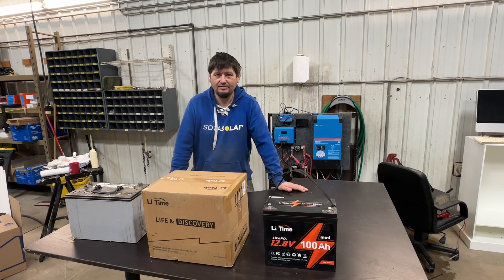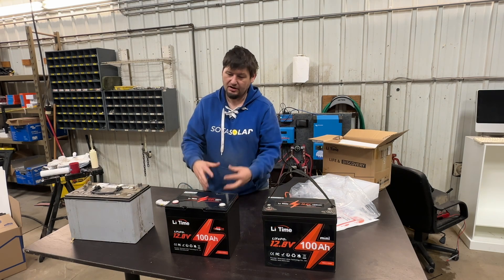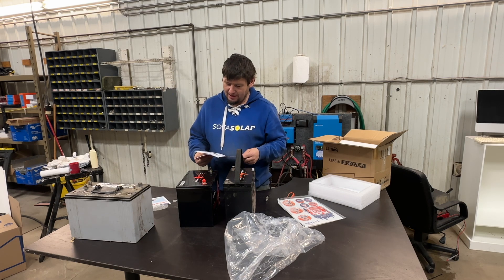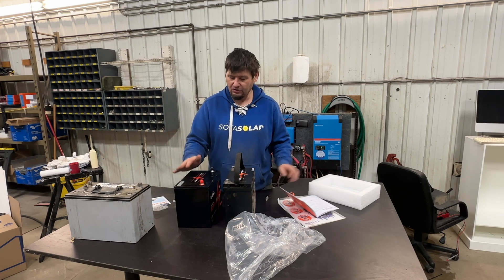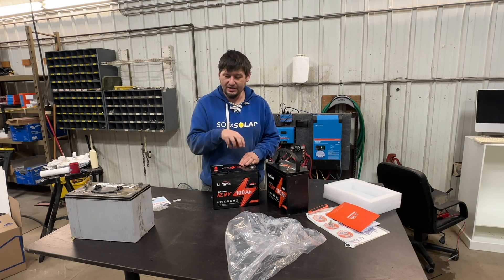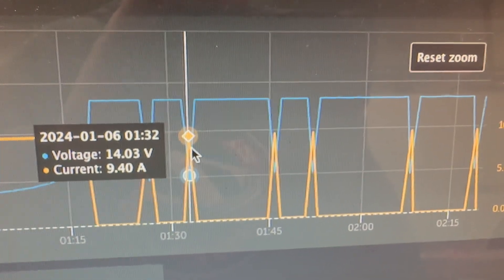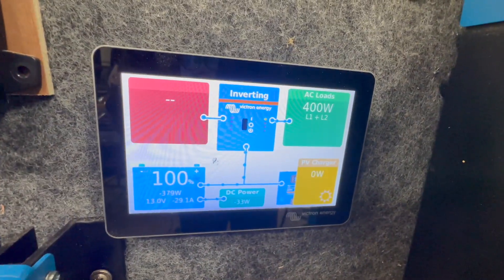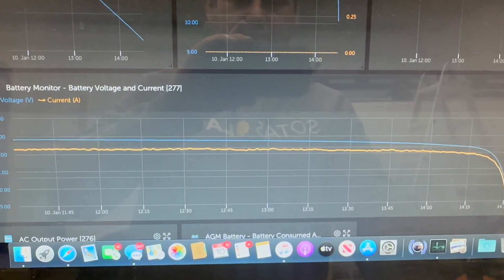Li Time Group 24 LiFePo4 Battery Review Plus Top balance Process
We review a brand new form factor for Li Time Batteries, Group 24.

We also go through the processes of top balancing a battery for use in your RV, Golf cart or boat.